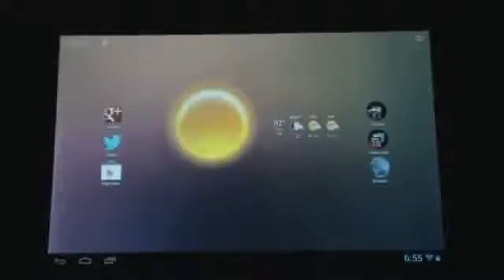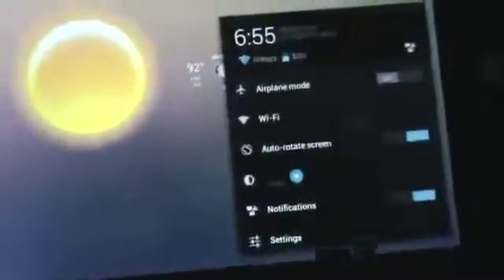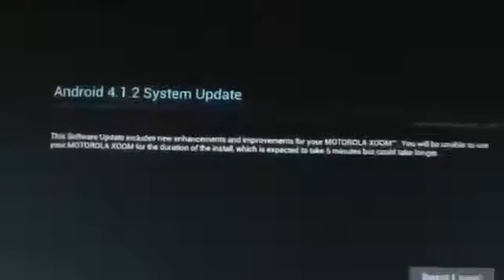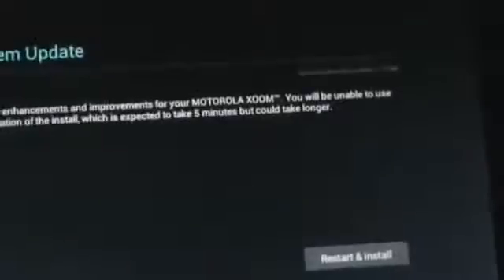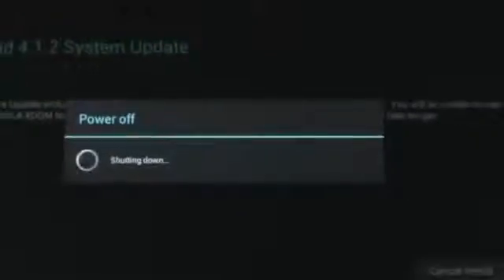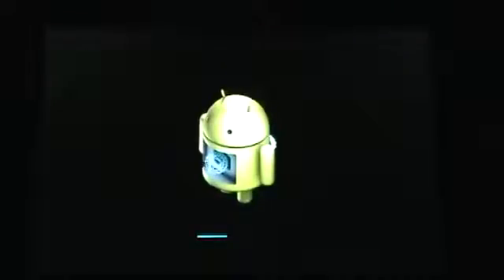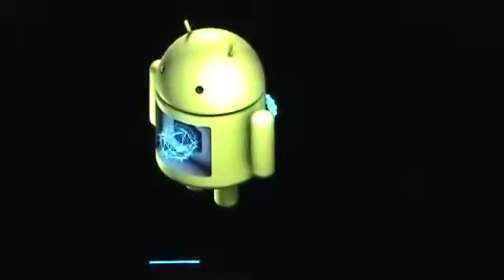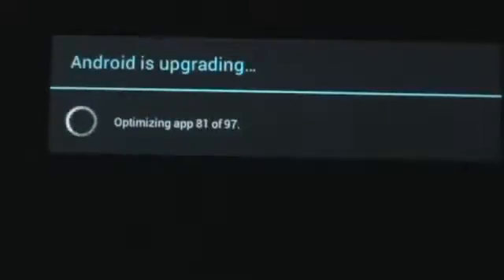Motorola Xoom WiFi Android 4.1.2 Update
Quick demonstration on how to check for the newest release of Android for your Motorola Xoom WiFi version.. Please make sure that you have 50% or more battery life before installing the update just in case you encounter any issues...if you want to see more videos on this device please let me know in the comments section and i'll be more than happy to make them... thanks again